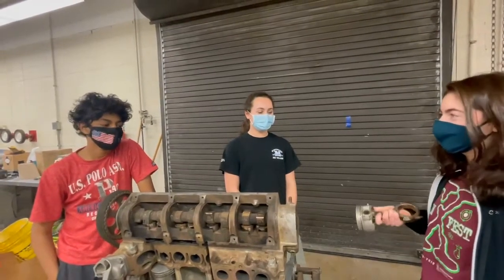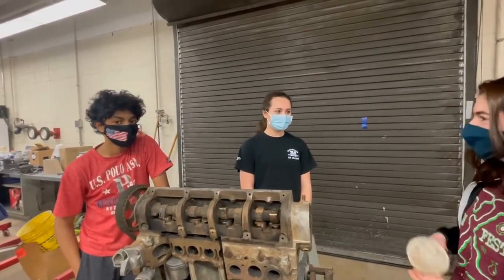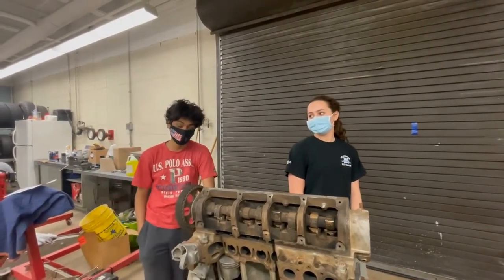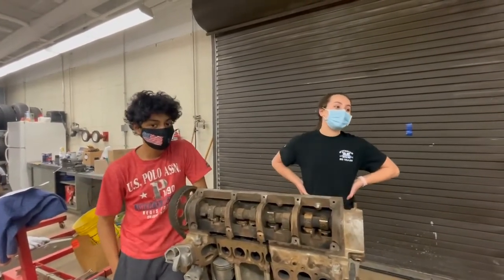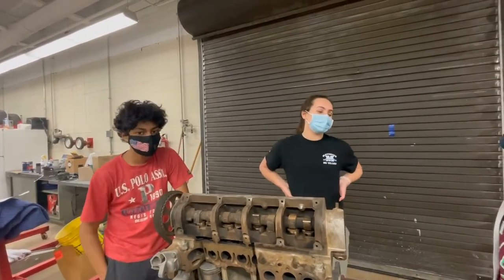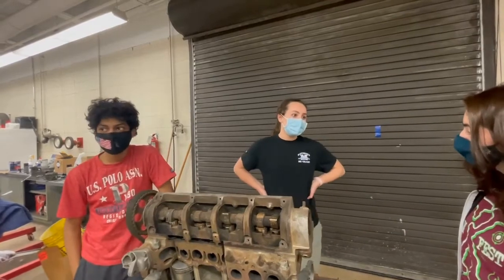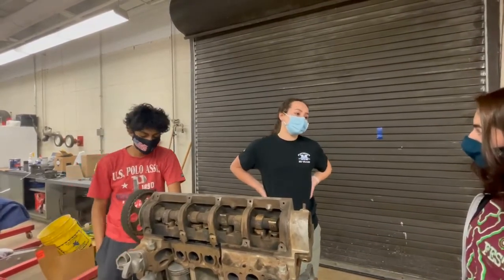What is Displacement????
The Shop Dawgs talk about engine size and displacement.